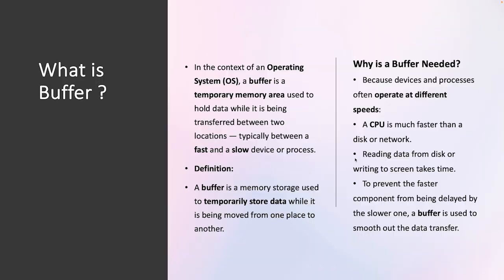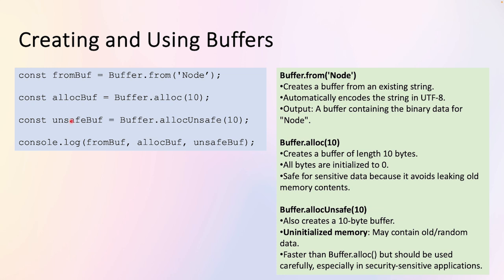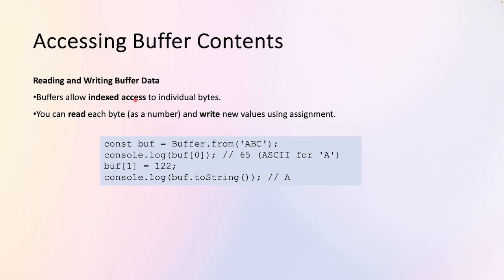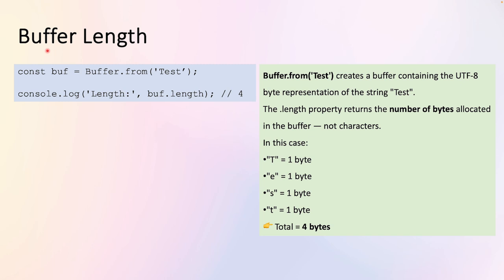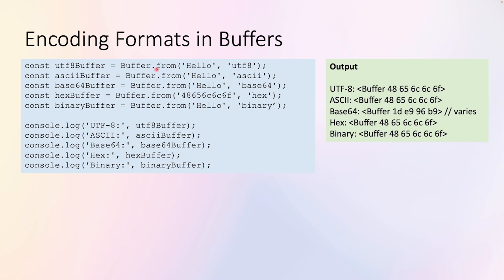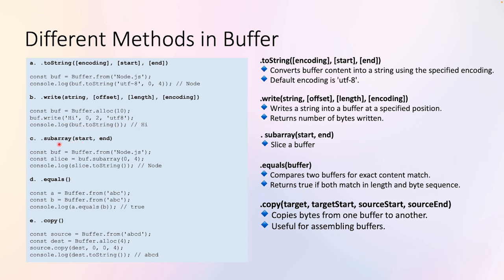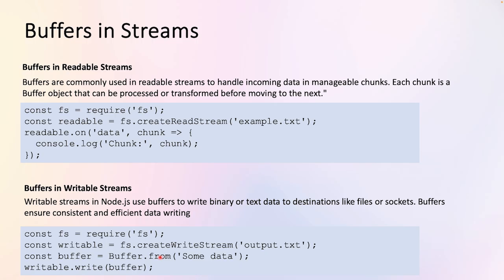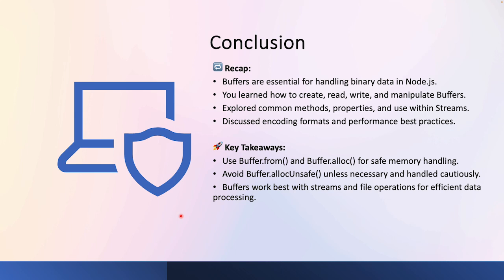Can You Solve The Node.js Buffer Puzzle in Just 5 Minutes?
Master the Node.js Buffer module with this complete, beginner-to-advanced guide. Whether you're handling binary data, working with streams, or preparing for your JSNAD exam — this video covers it all!

🔍 In this video, you’ll learn:
What is a Buffer in Node.js
How to create and manipulate Buffers
Buffer vs Stream
Encoding, decoding & performance tips
Real-world examples (file I/O, network protocols)

🧠 Perfect for developers, students, and anyone looking to deepen their Node.js skills